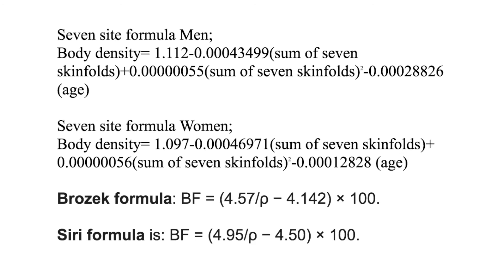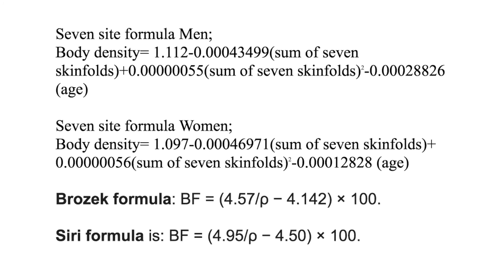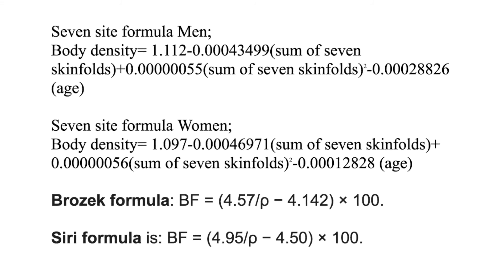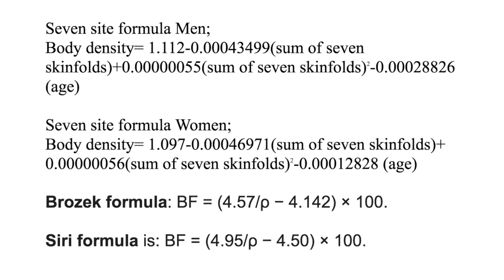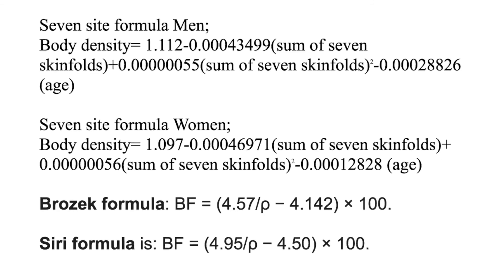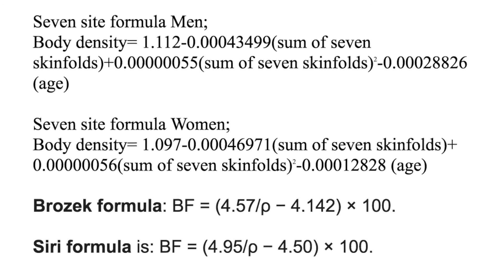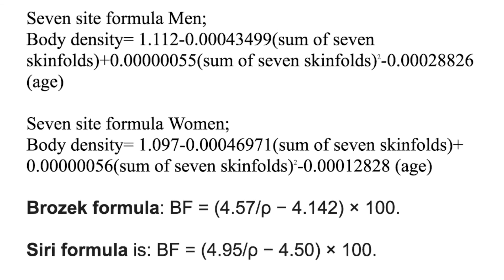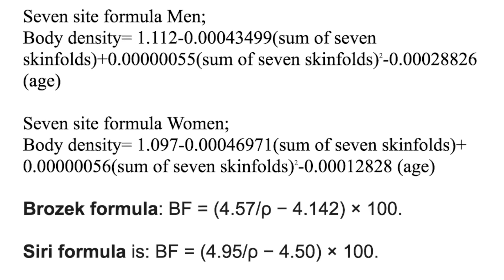skinfold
Lab 2; Skinfold assessment